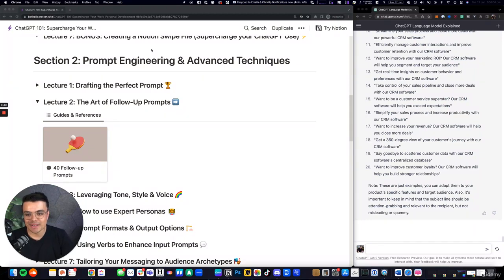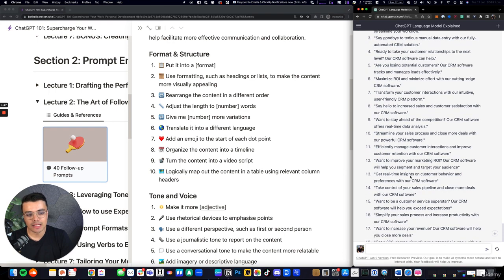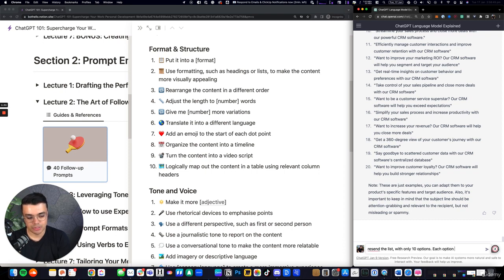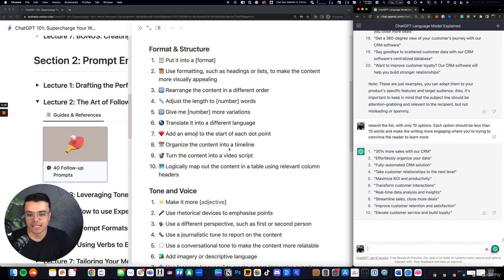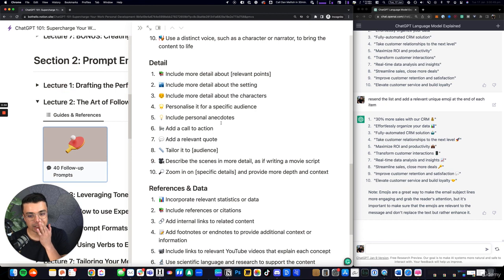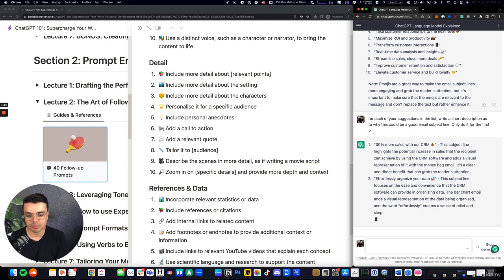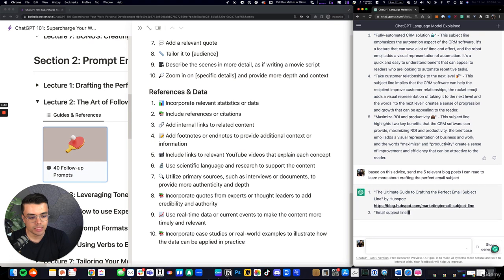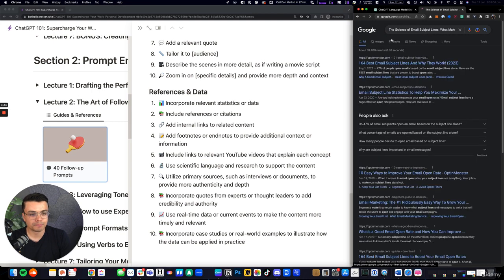2 The Art of Follow Up Prompts